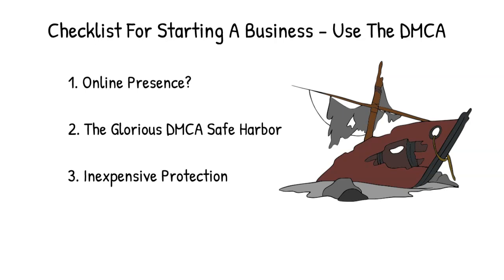Checklist For Starting A Business - Using The DMCA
Congrats on your new business! If you are putting together a checklist for starting a business, don't leave out the DMCA. Watch the video to learn more or check out the DMCA compliance process mentioned in the video here: